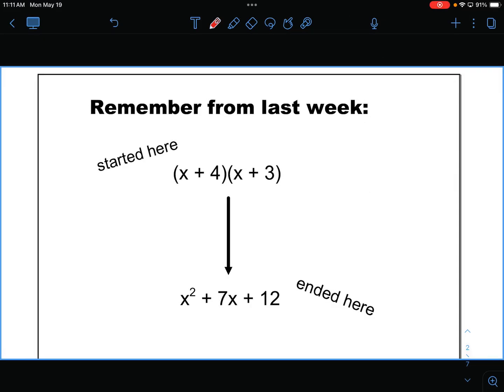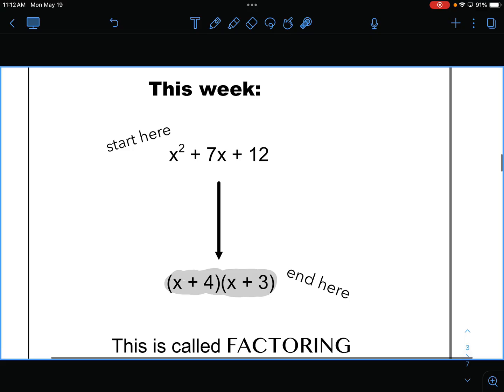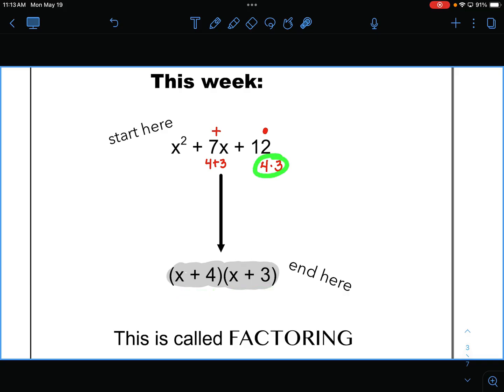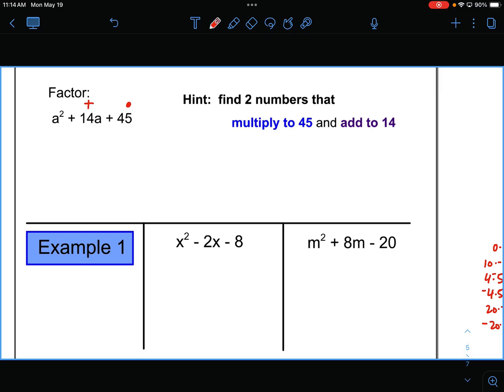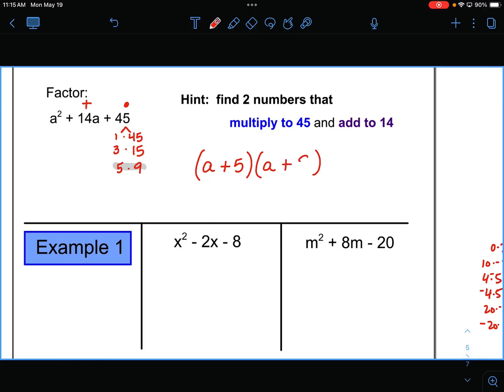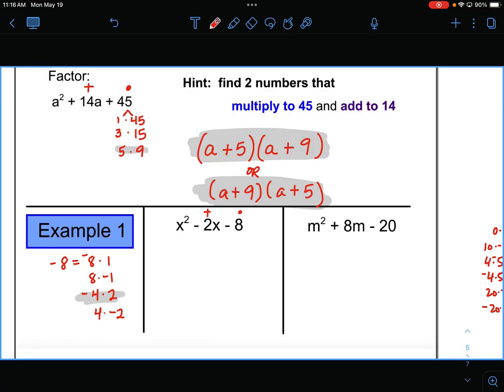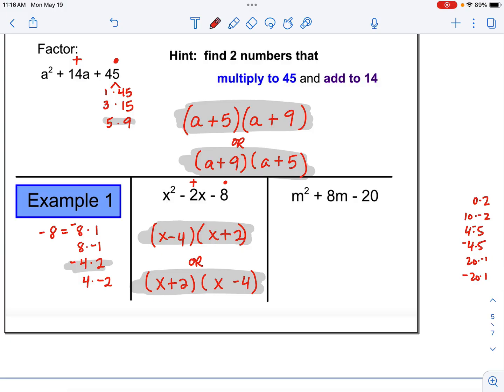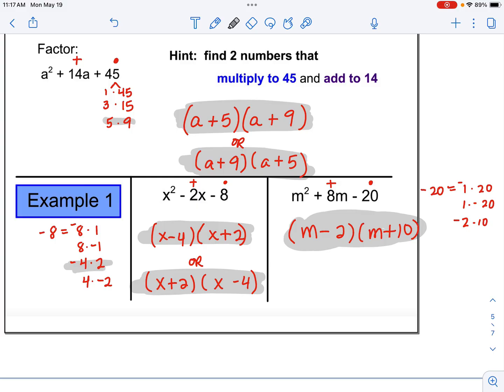Factoring Trinomials x^2 + bx + c